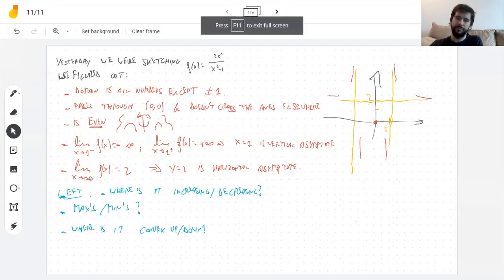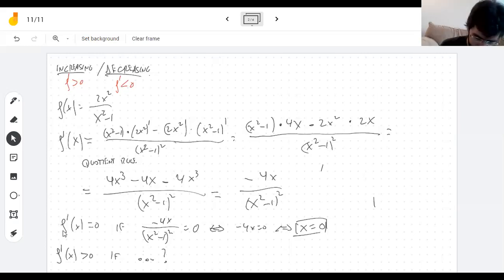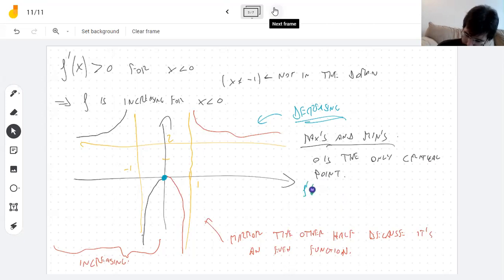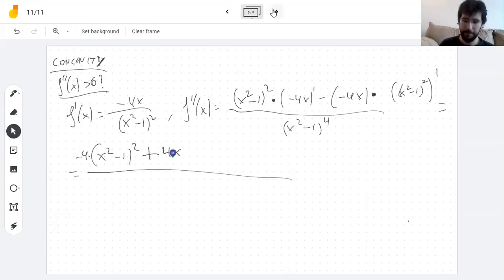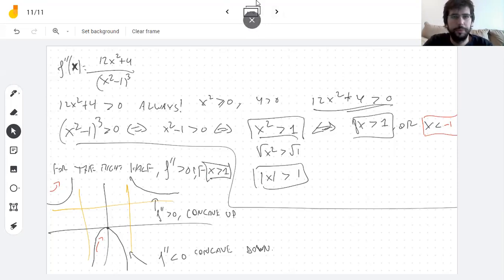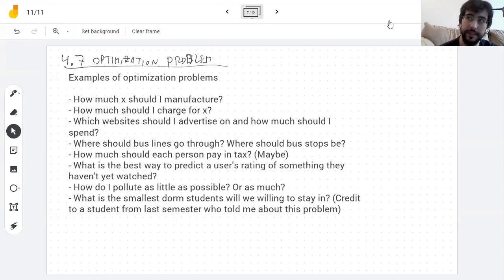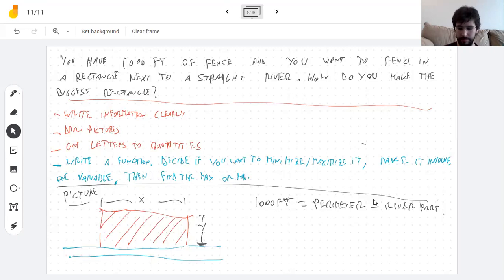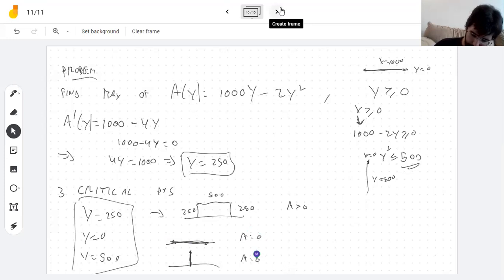11/11 Optimization problems